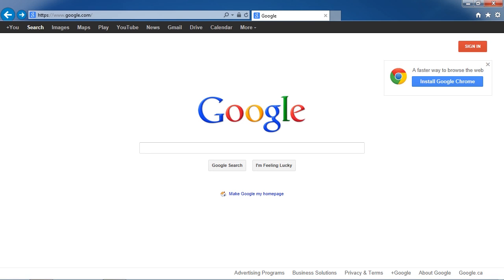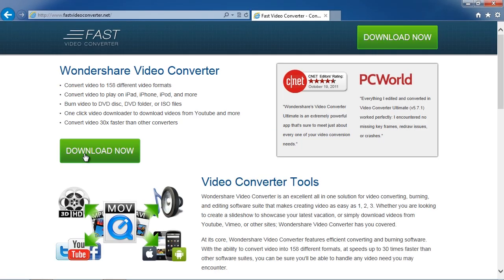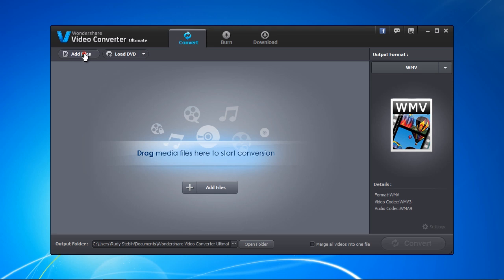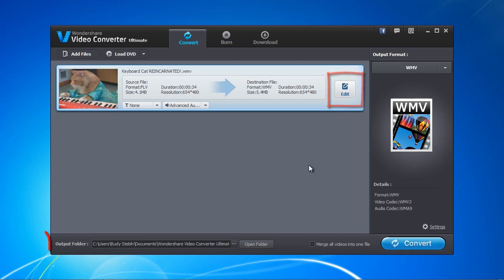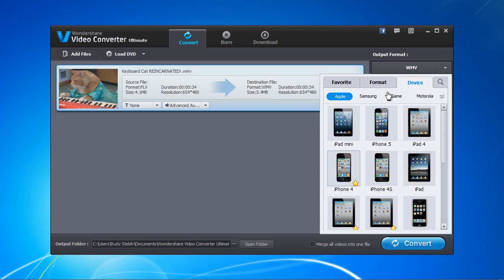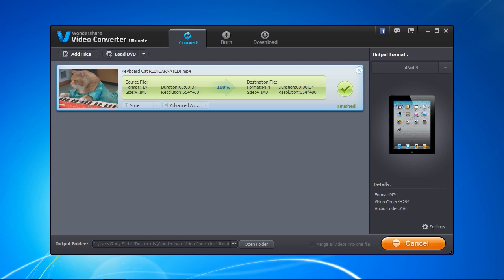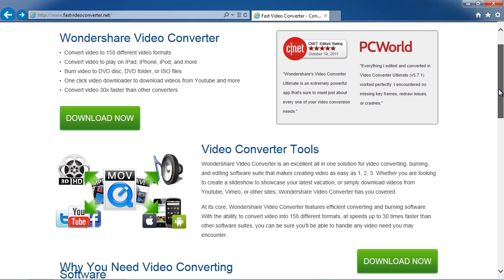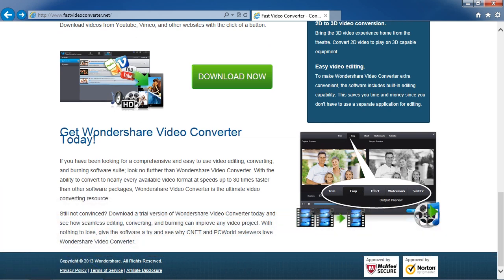Easy iPad Video Converter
Looking to convert video files to play on your iPad? Converting video files is easy with fast video converter software. Convert your video files in minutes to almost any format.

ipad video converter
convert avi to ipad
ipad movie converter
convert movies to ipad
video converter for ipad
ipad converter
convert video to ipad
best ipad video converter